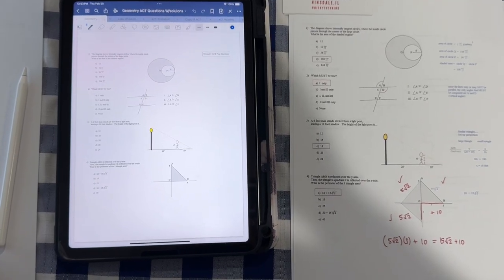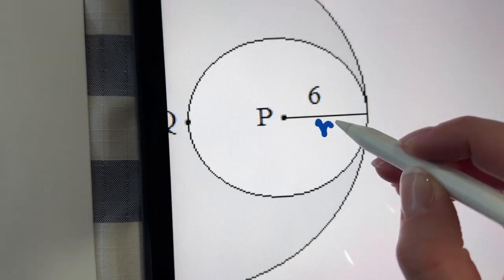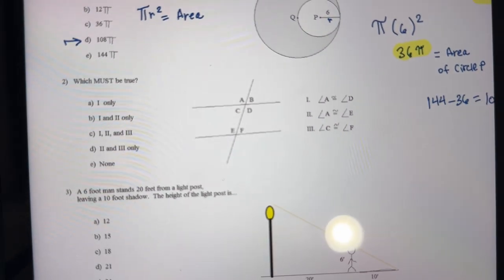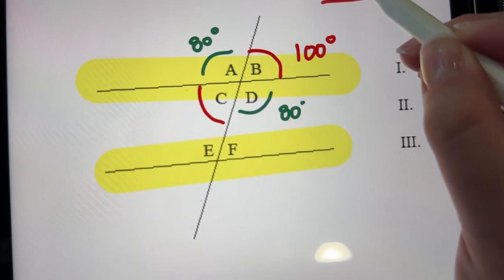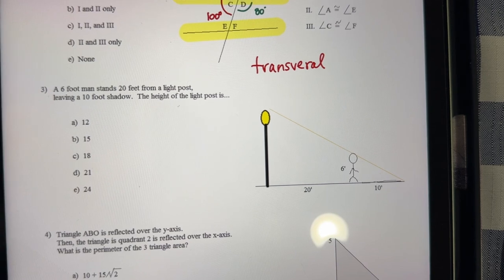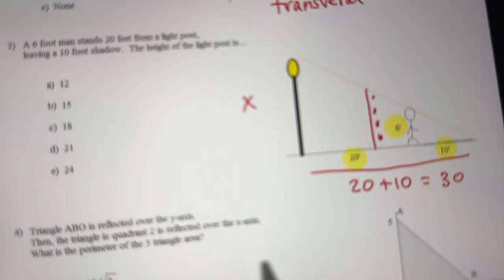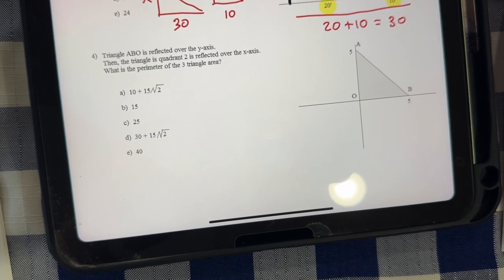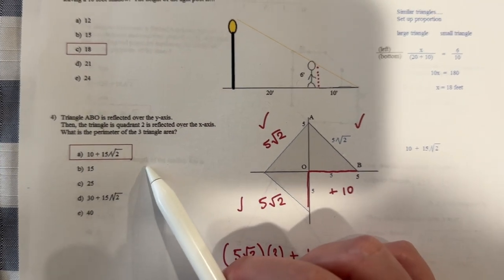ACT Geometry questions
Terms mentioned:

Question 1:
radius (r): half the length of a circle
diameter (d): the full length of a circle
Area of a Circle is: (A = π r²)
A line is exactly 180 degrees; 2 angles that make up a line are supplementary
A triangle is exactly 180 degrees

Question 2:
Congruent angles mean angles that have the same degree value
Transversal
Corresponding angles are congruent (only) if the transversal intersects two parallel lines
radius of a circle is half of the diameter
Vertical angles are congruent

Question 3:
Corresponding sides of triangles are congruent
A proportion is a ratio- we use this for corresponding sides of triangles
We set up a ratio/proportion/fraction to solve for the unknown side length

Question 4:
isosceles triangles have 2 sides that have the same length and the hypotenuse (the largest side that looks slanted) is x √2